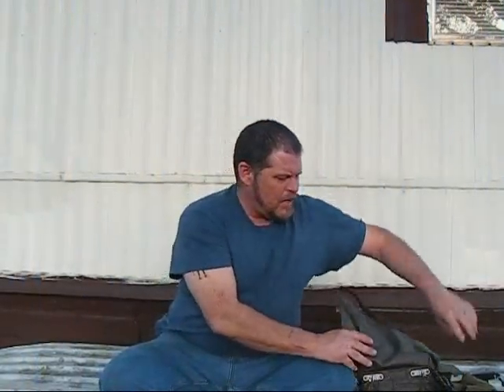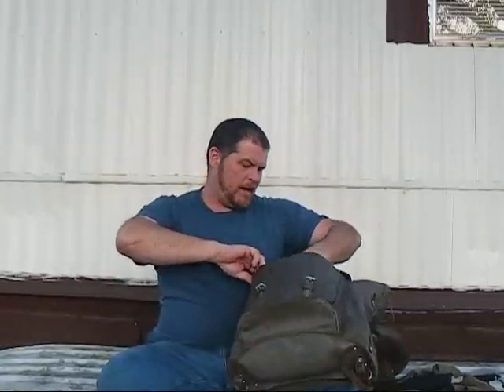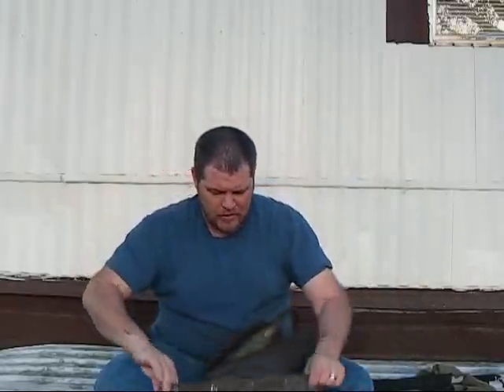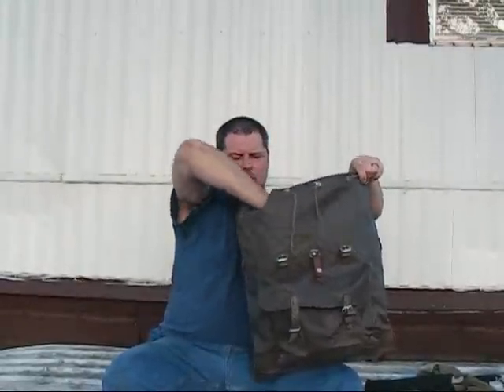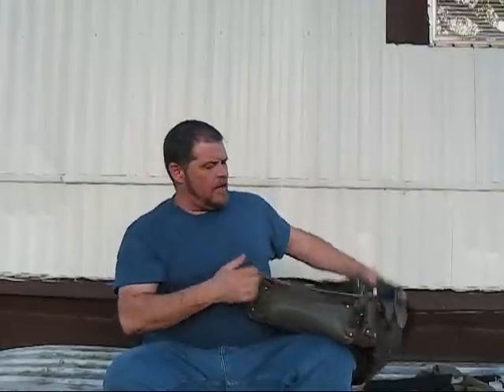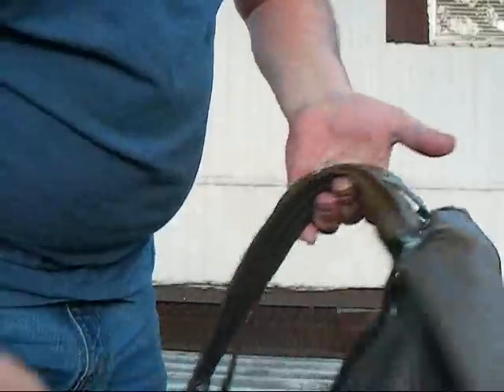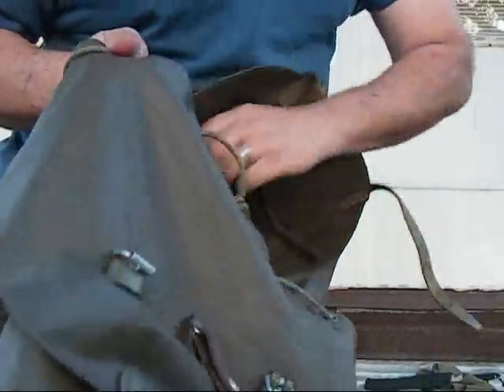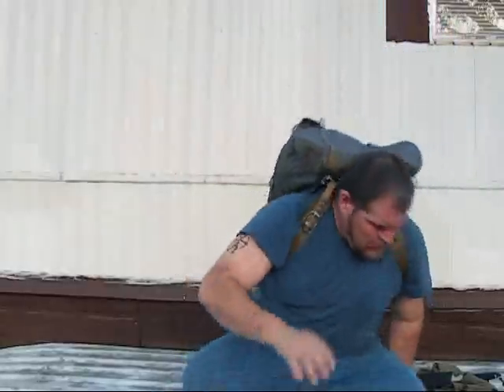Swiss backpack.wmv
Swiss pack from Sportsmans Guide sent to me by a good brother Mr Lane.  Great pack for little money, and its about the most waterproof pack I have ever seen.  You can usually get 3 of them for around 20-30 bucks...cant be beat!!